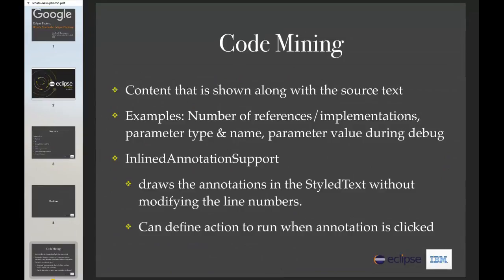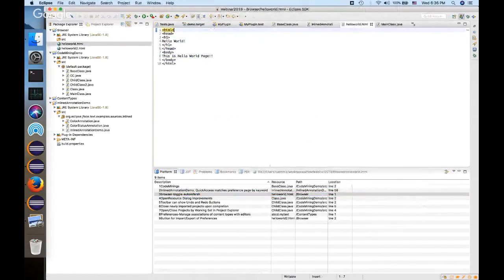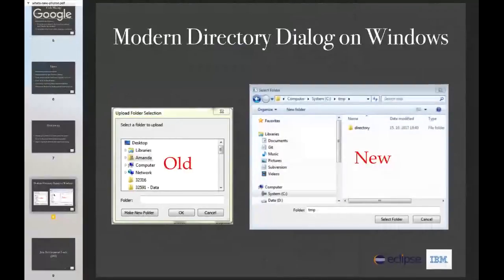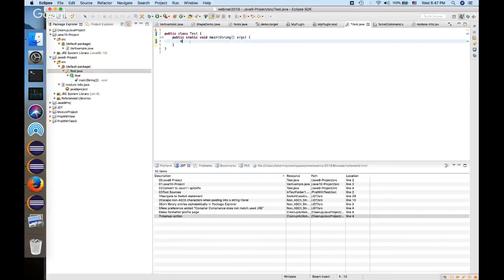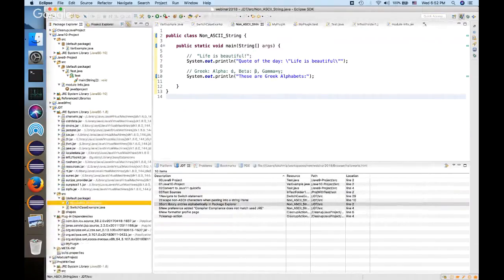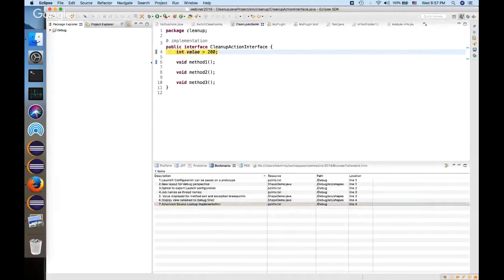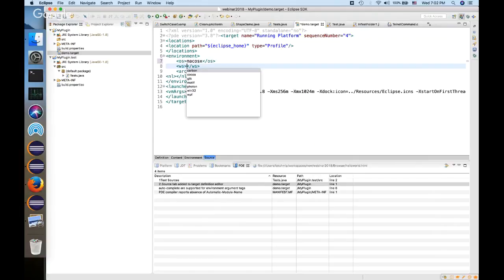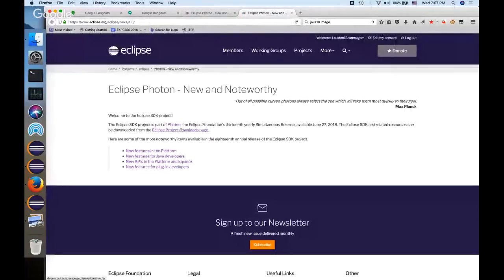vECM | What's new in Eclipse Platform? - Eclipse Photon Series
Photon, the latest version of the Eclipse IDE, ships this June 27th and it’s packed with new features and enhancements. This session will provide an overview of the new features that will be available in Eclipse Photon. Join the session to see some cool new features such as CodeMining, support for Java 9, Java 10 & JUnit 5, support for test sources, launch configuration prototype, etc. in action.

For more webinars and features of Eclipse Photon check out the